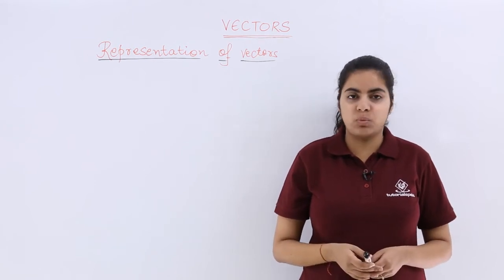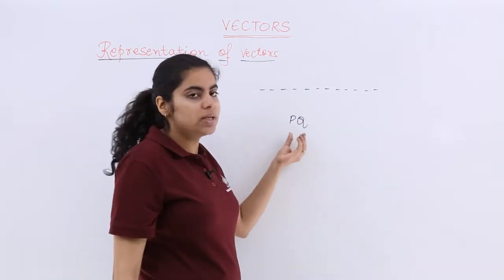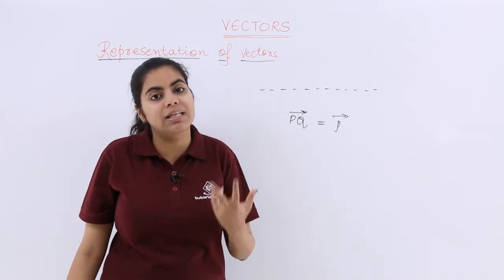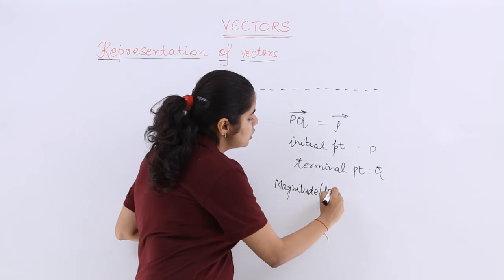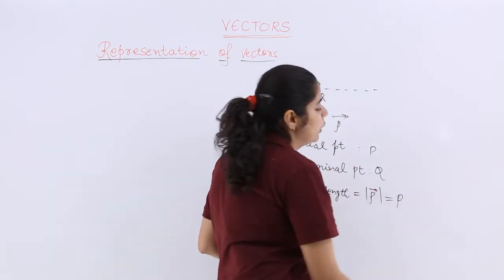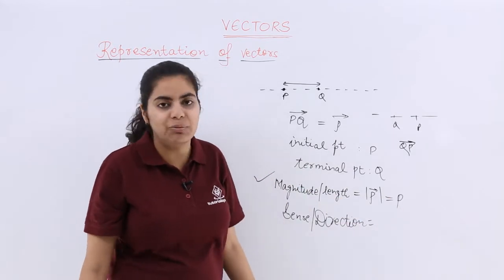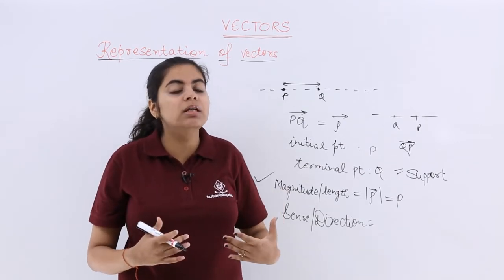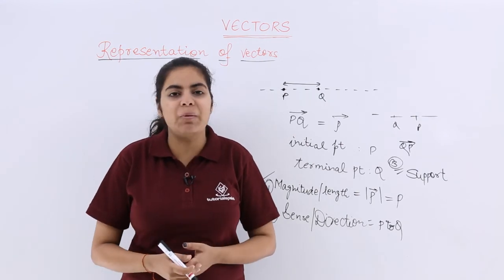Class 12th – Representation of Vectors | Vector Algebra | Tutorials Point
Representation of Vectors